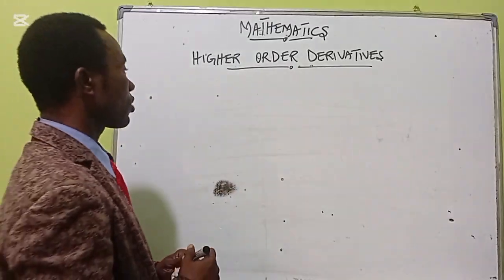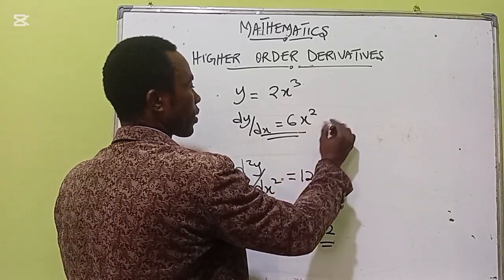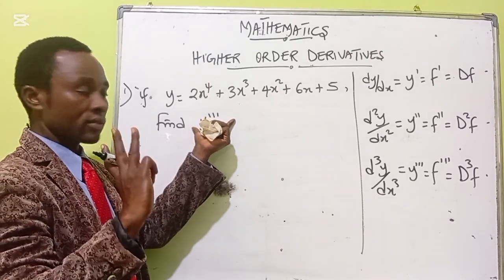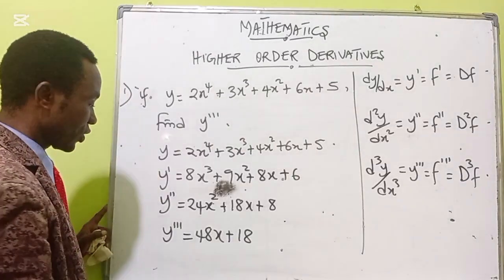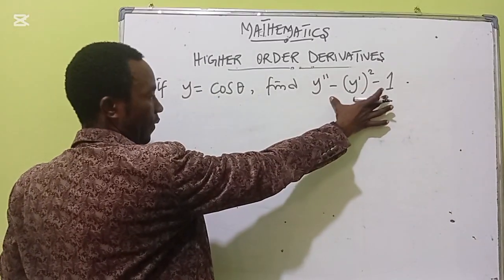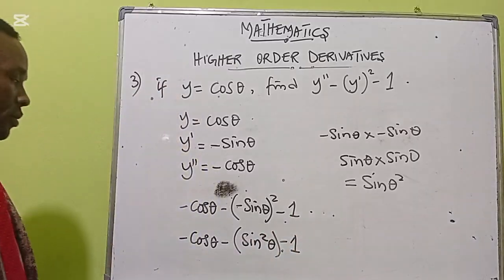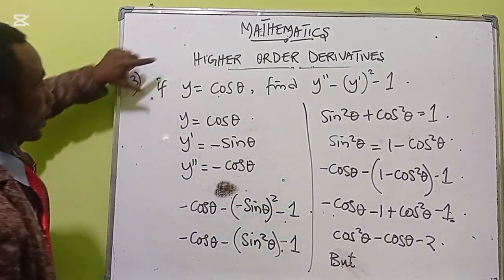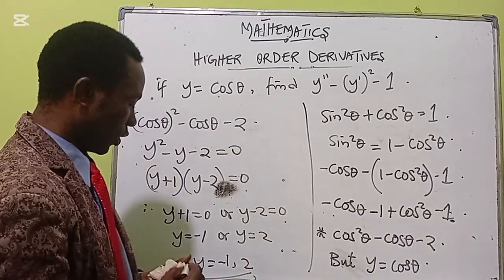HIGHER ORDER DERIVATIVES I CALCULUS, WAEC, JAMB, NECO, GCE & FIRST YEAR.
HIGHER ORDER DERIVATIVES | CALCULUS
In this lesson, we explain Higher Order Derivatives and how to find second, third and subsequent derivatives of a function.
You will learn: ✅ Meaning of higher order derivatives
✅ First derivative and second derivative
✅ How to find the second derivative f''(x)
✅ How to find the third derivative f'''(x)
✅ Higher derivatives of polynomial functions
✅ Higher derivatives of trigonometric functions
✅ Step-by-step worked examples
✅ Applications of higher order derivatives
This lesson is useful for JAMB, WAEC, NECO, Further Mathematics and Calculus students preparing for examinations.
🎯 Watch to the end, take notes and practise the examples.